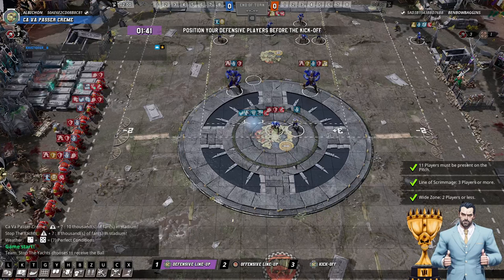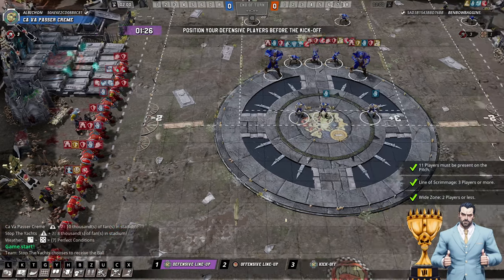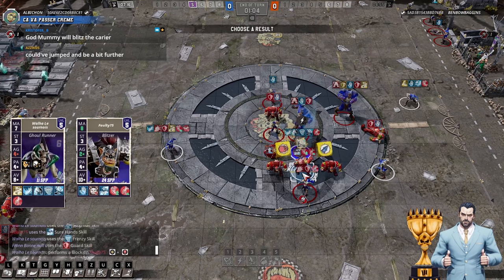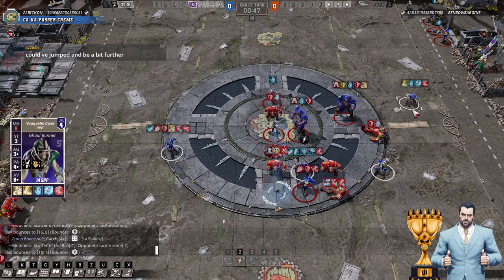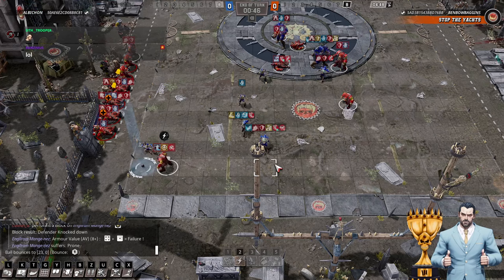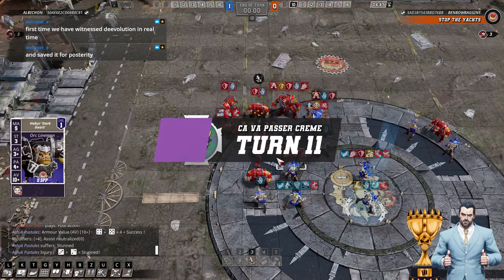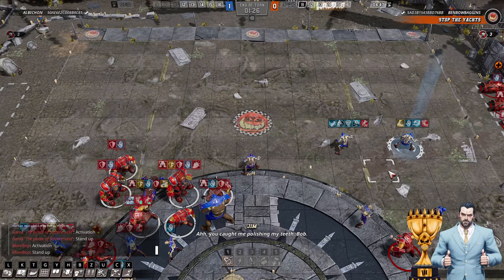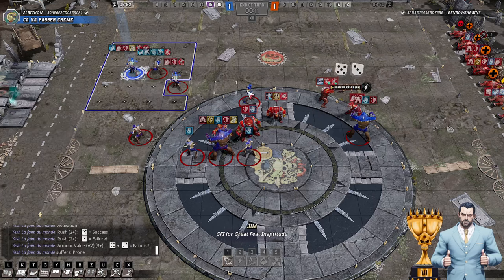Blood Bowl 3 - Chalice S3 Ro16 - Albichon (Undead) vs. BenbowBaggins (Orc)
Live chalice cast!